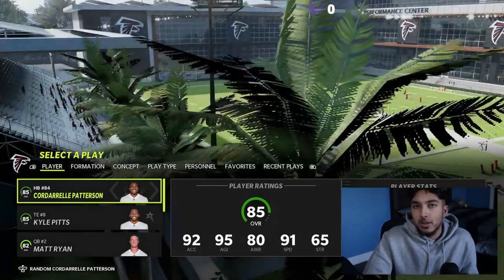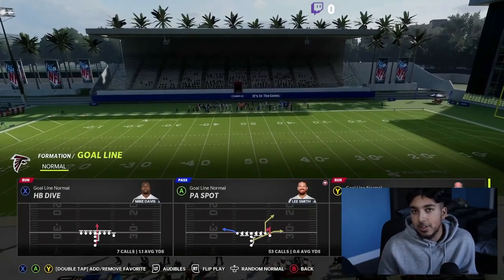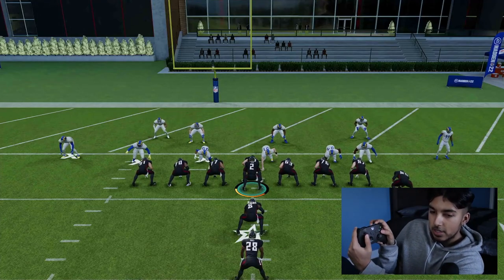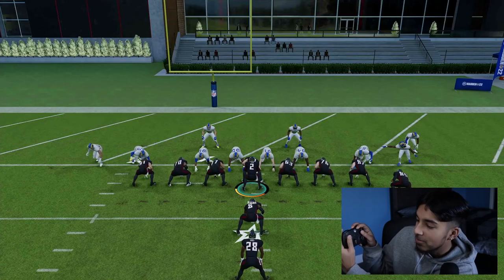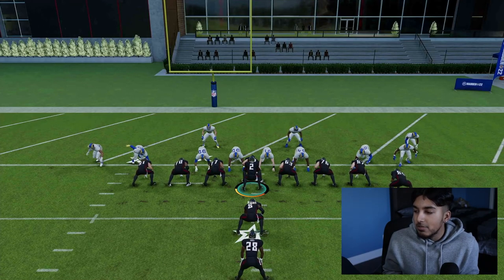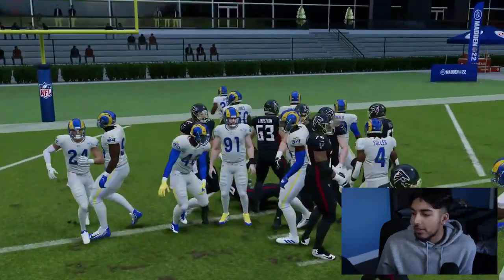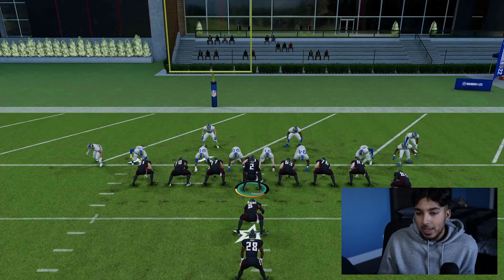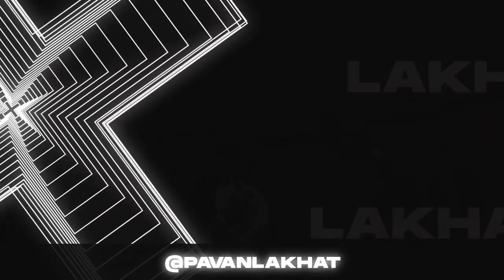HOW TO GET 7s IN THE RED ZONE (TIP TUESDAY)